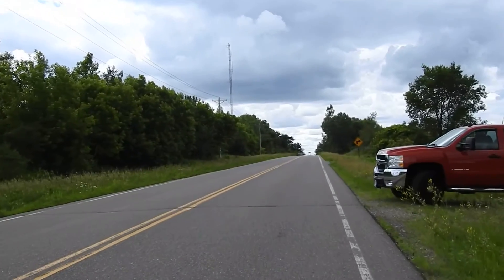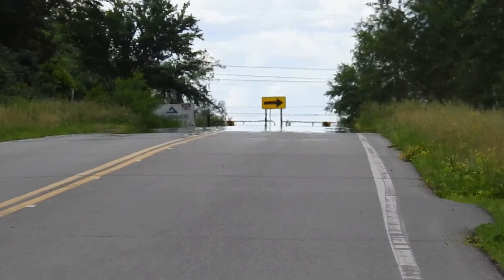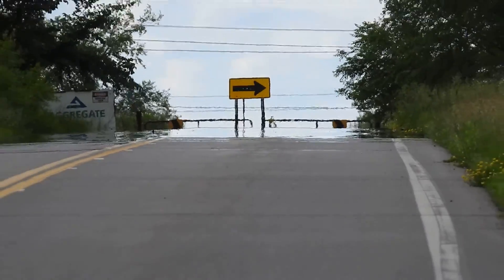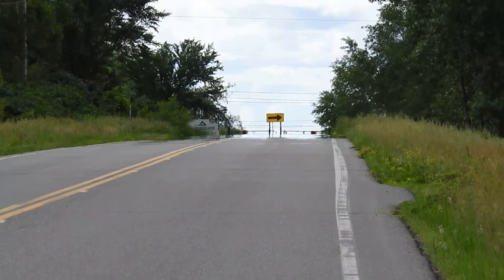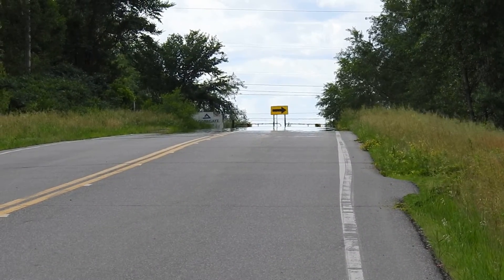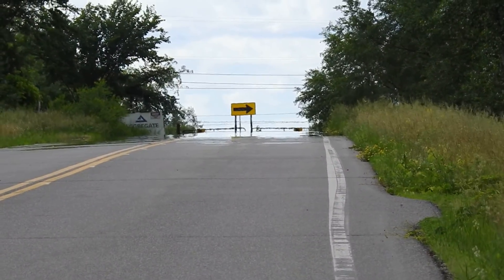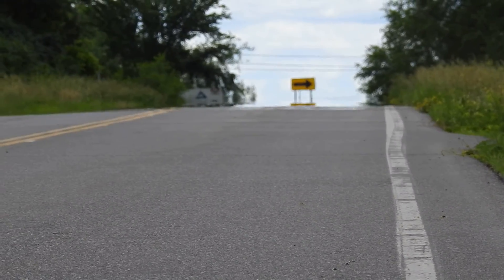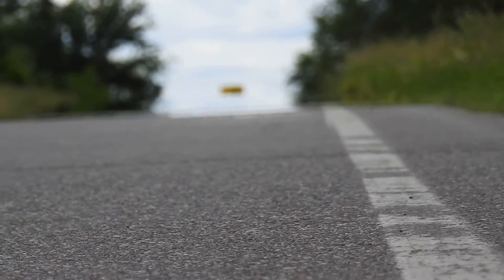Reflection and visual anglular limit